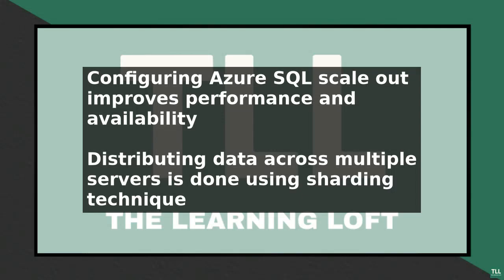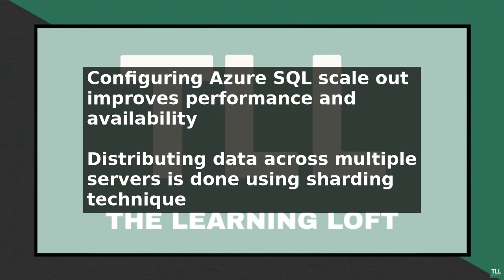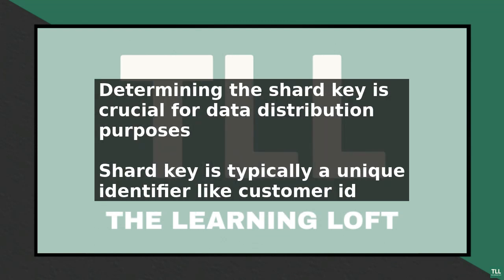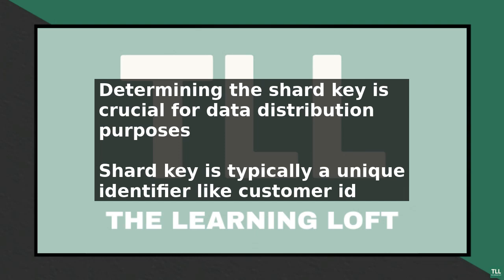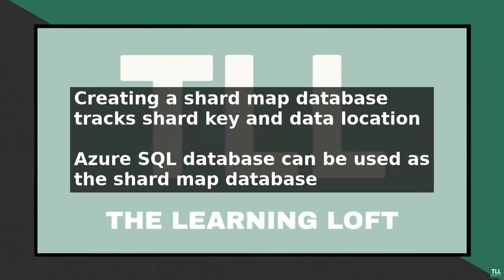How To Configure Azure Sql Scale Out (2025)